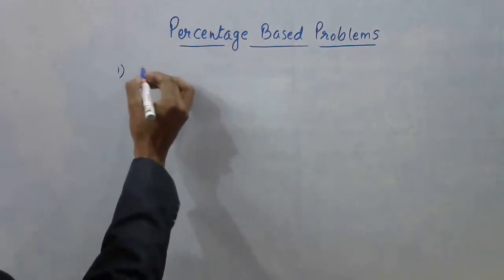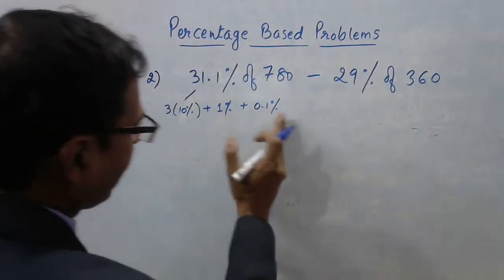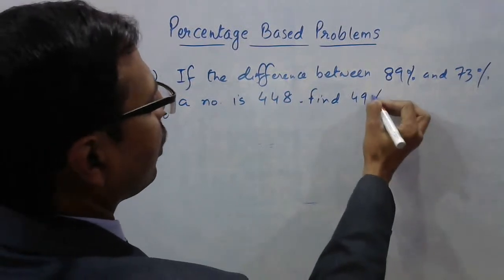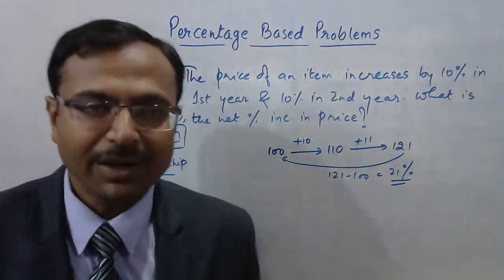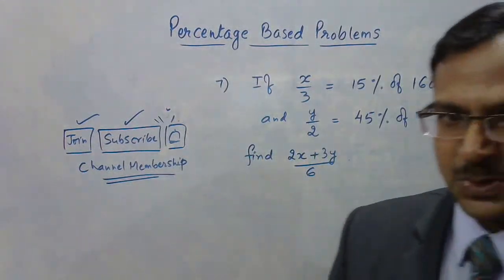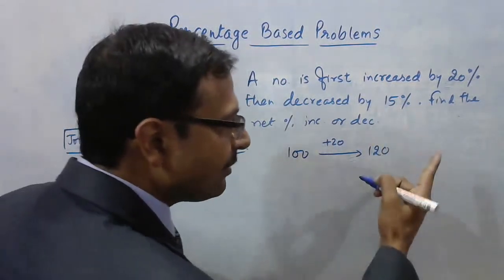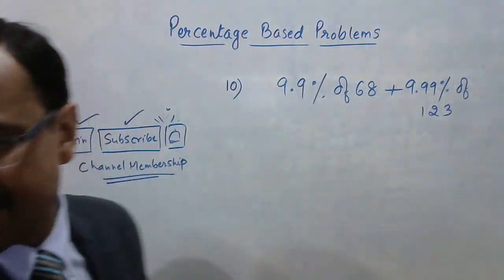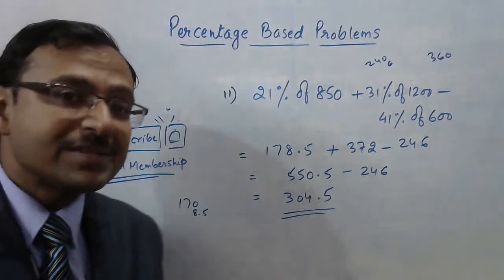Percentage Based Problems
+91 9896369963